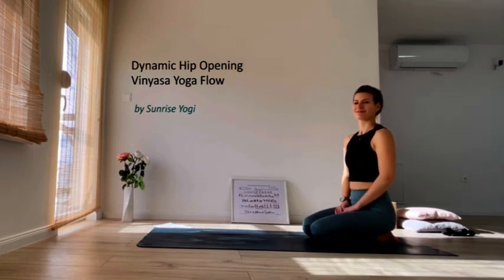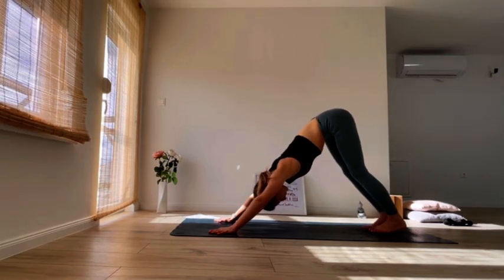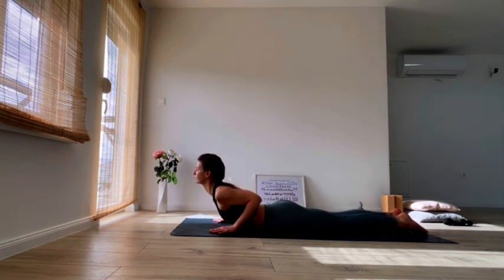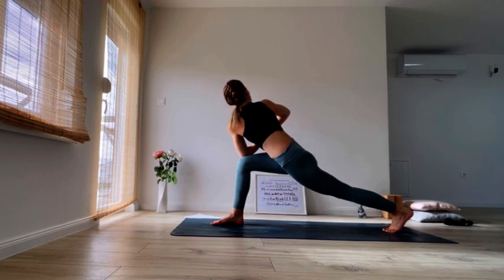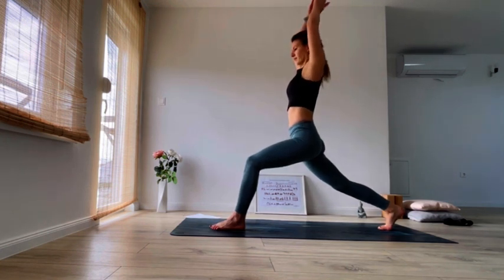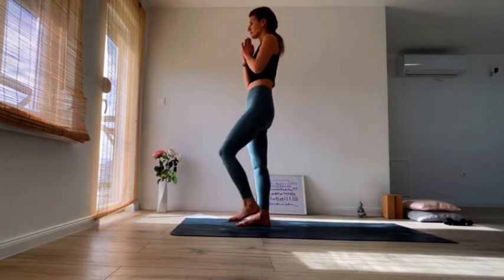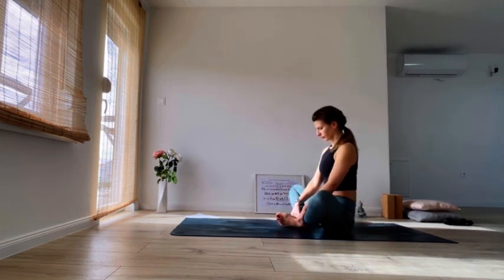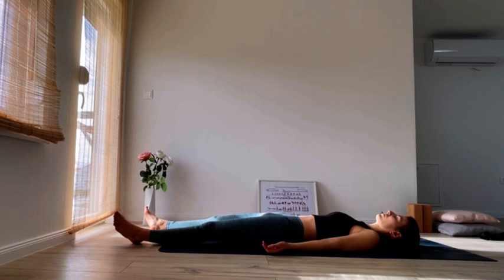30 min Dynamic Hip Opening Vinyasa Flow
Increase flexibility and mobility in your hips with this yummy heating yoga flow!

Hey yogis, today we'll be doing a 30 min dynamic hip opening vinyasa flow to increase hip mobility & flexibility, but also strengthen your glutes and leg muscles.

No equipment required. I would say this is an intermediate level practice, some poses are challenging, but there is an option for everyone. Some poses aren't necessarily advanced, it mainly depends on your existing hip flexibility.

This 30 min dynamic hip opening flow will turn up the heat in your body!

If at any point the practice gets too hard I guide you through easier variations. Follow along as well as you can. If you need to rest, take a few breaths, and continue whenever you are ready. Let’s do this!

Have you tried my FREE 30 DAY CHALLENGE?